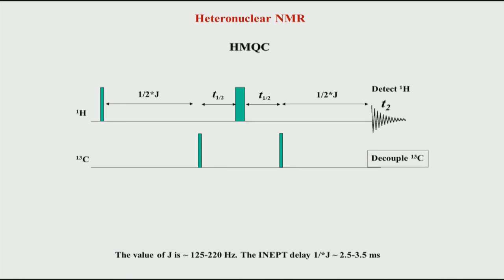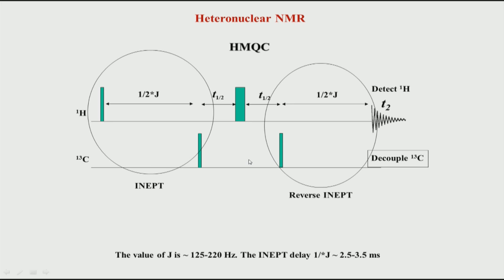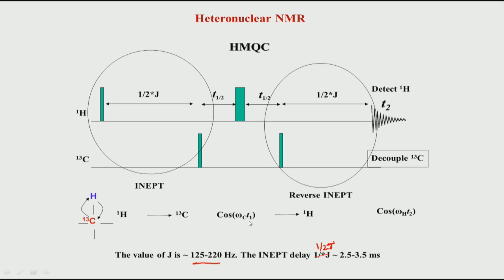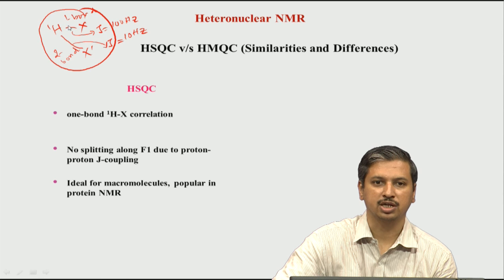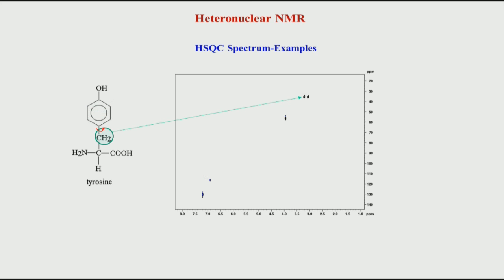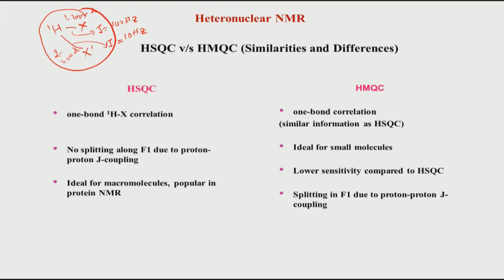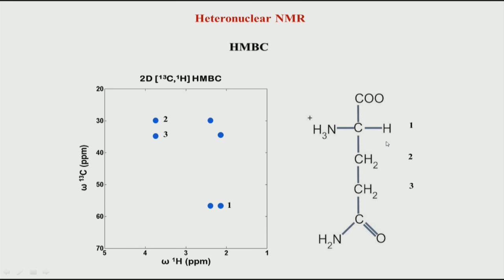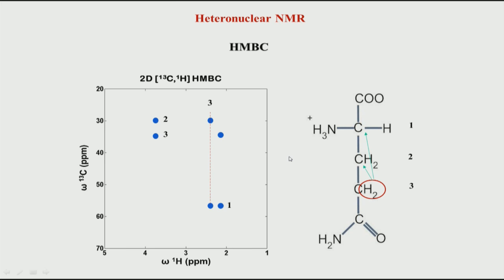2D HSQC TOCSY and its analysis with examples